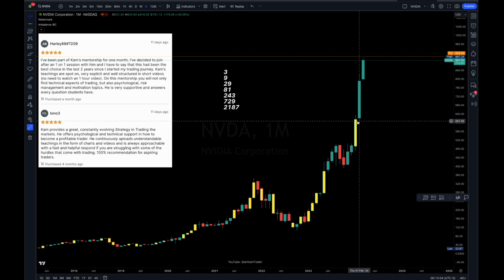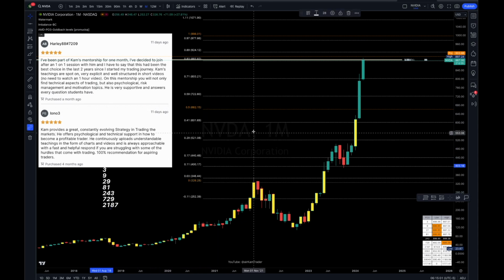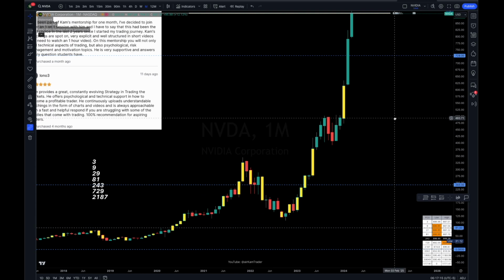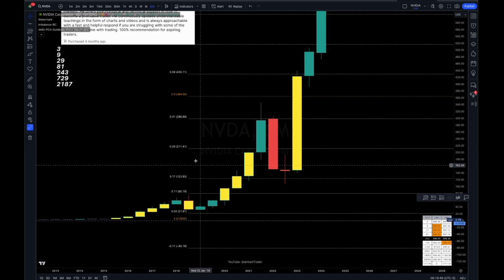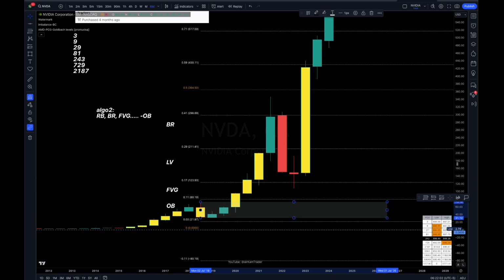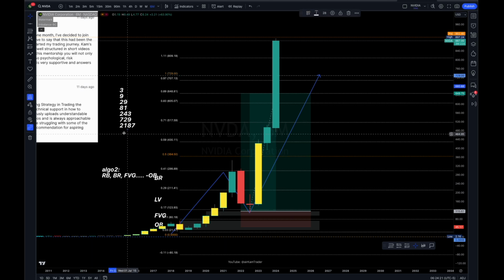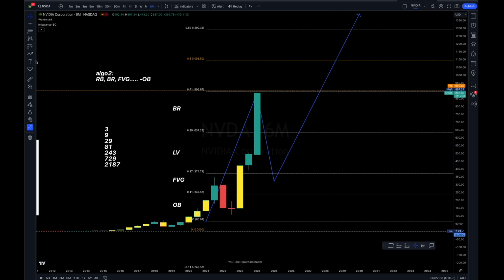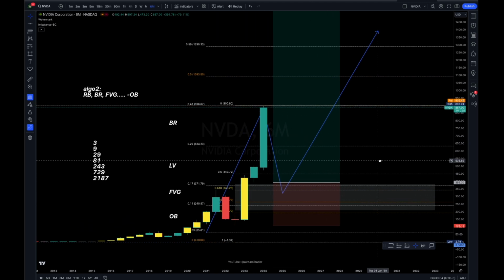How To Trade Stock Using Goldbach (Strategy Explained)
In this trading strategy teaching, I show you how to trade stocks using the Goldbach levels.
Using this stock trading guide, you could have made 750% on the AI company NVIDIA.